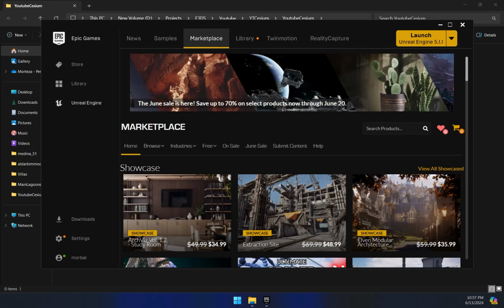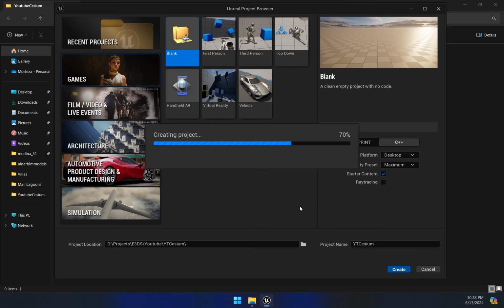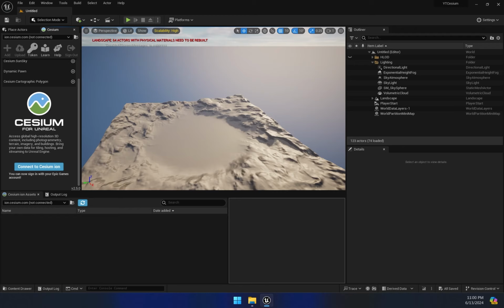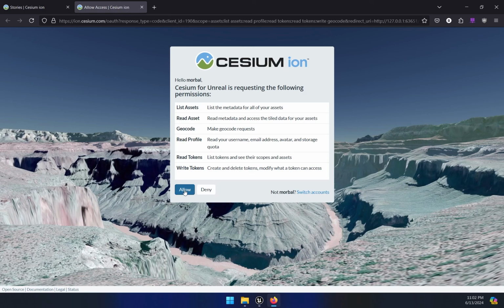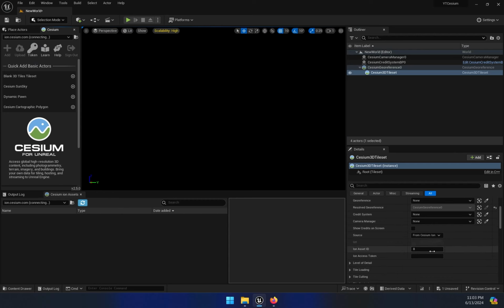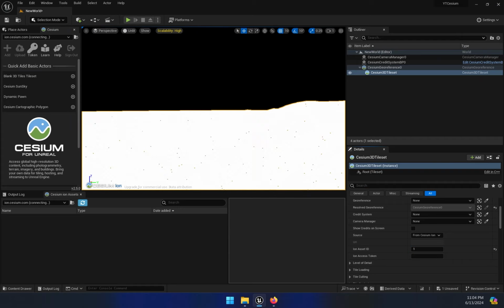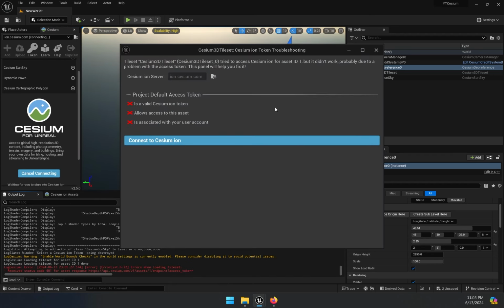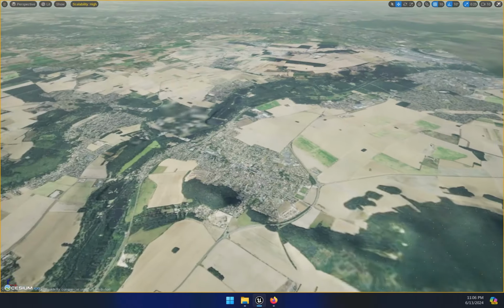Build a Cesium Powered Terrain in Unreal Engine – Full Guide in 10 Minutes!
Want to bring real-world 3D terrain into Unreal Engine? In this quick and easy guide, we’ll show you how to set up Cesium for Unreal in just 10 minutes!

🔹 What You’ll Learn:
✅ How to install and enable the Cesium for Unreal plugin
✅ Connect to Cesium Ion to stream real-world terrain
✅ Import high-resolution 3D landscapes effortlessly
✅ Optimize materials, lighting, and performance for smooth rendering

💡 Why It Matters:
Cesium makes it easy to integrate real-world terrain and satellite data into Unreal Engine, perfect for games, simulations, digital twins, and urban planning. No more manual imports—just pixel stream massive 3D environments in real time.

Start creating stunning real-world landscapes today! Watch now.